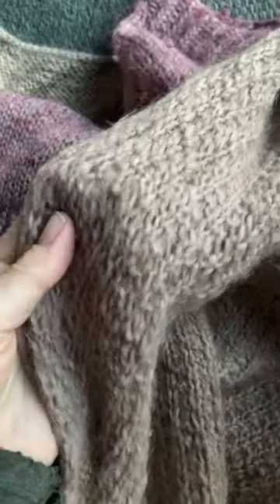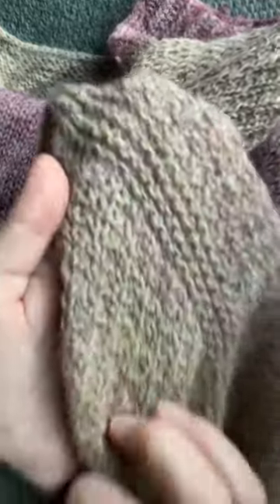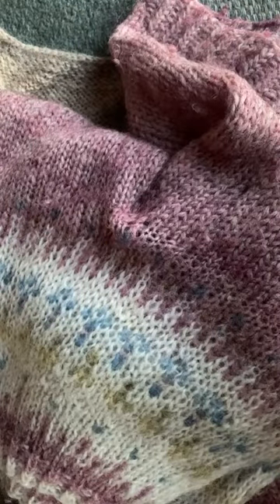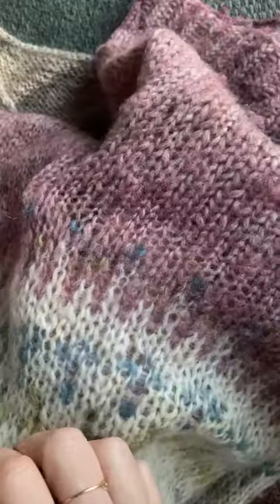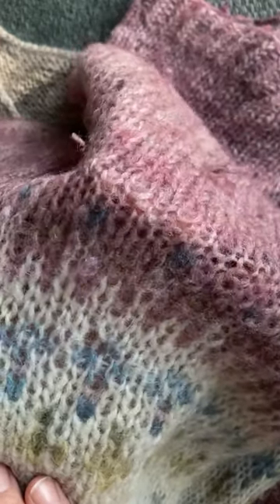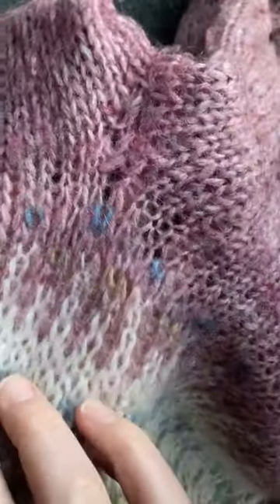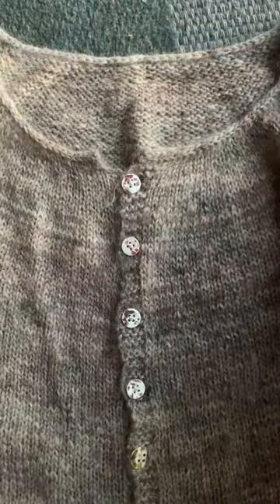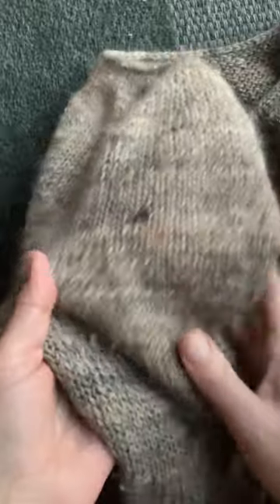Old garments in Nutiden unspun yarn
In this video I show some of my garments that I’ve knitted in Nutiden unspun yarn from Höner och Eir. These garments are between 2.5-3.5 years old and and very well used! Note that this is my own experience of knitting in Nutiden and using the finished garments.